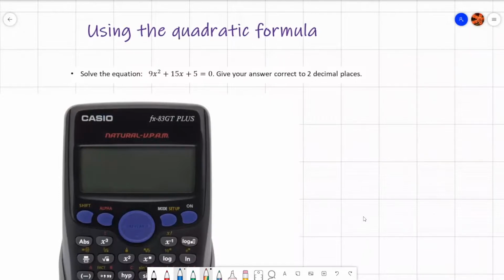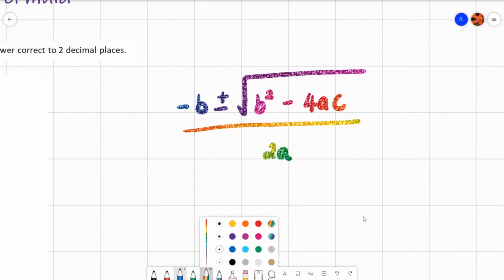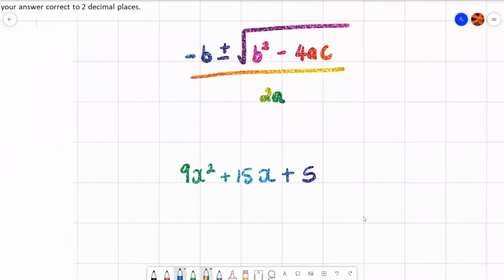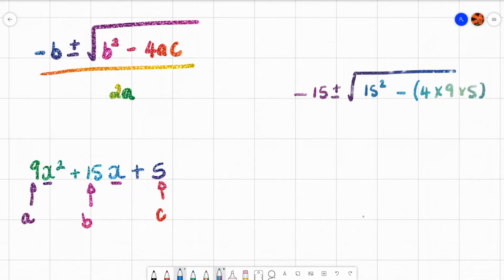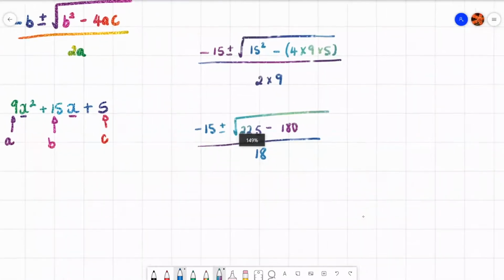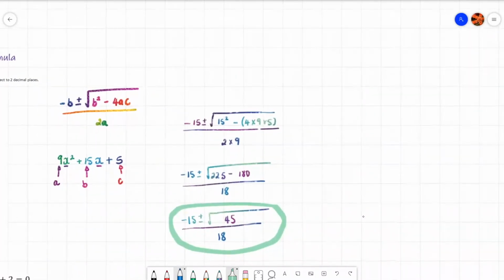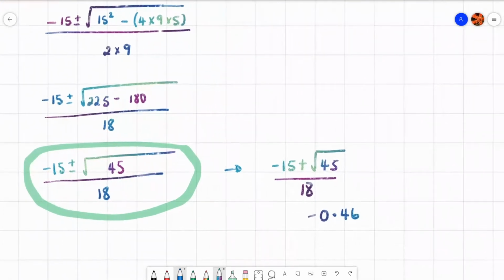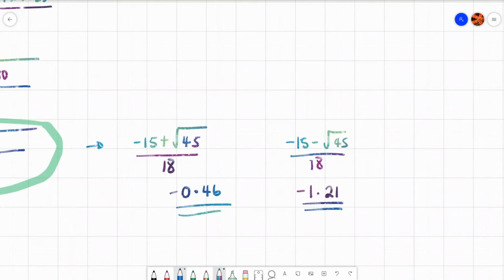Using the Quadratic Formula | Maths | Satchel Classes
About this class:
Like what you see? Access all of our free classes here:

This short, info-packed session will have you feeling confident on using the quadratic formula in no time! In this class, students will gain a better understanding of what the quadratic formula is and how to substitute numbers into it. Students will also learn, and practice, how to use the formula to solve for 'x'. This class is aimed at students in Years 7 -11, whether you are just learning or need a brief refresher!